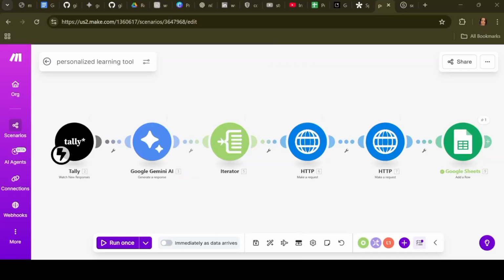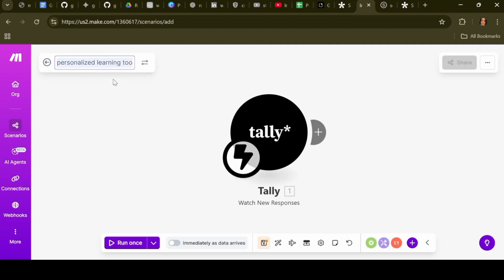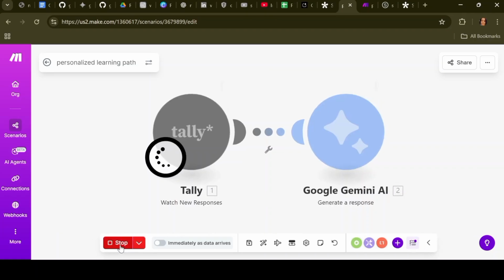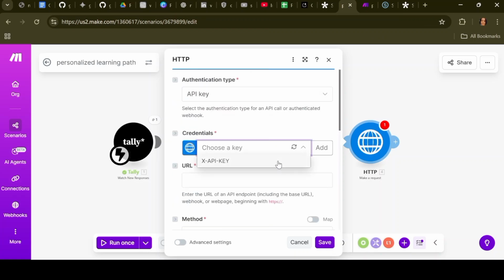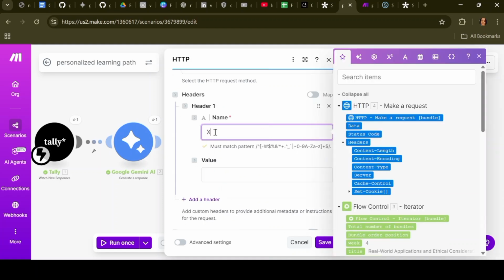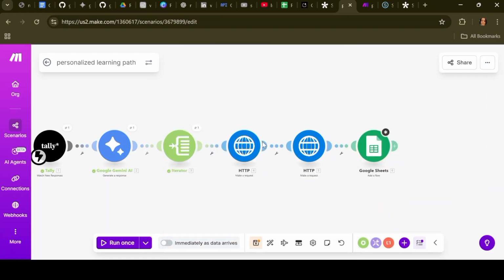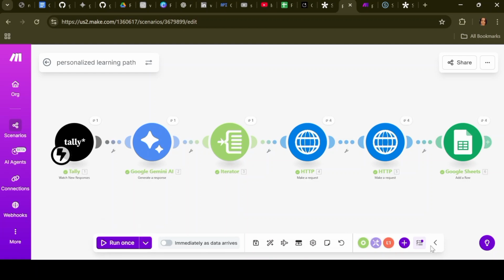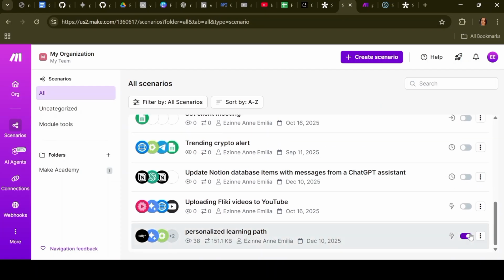Make.com Tutorial: Create a Custom AI Curriculum Generator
Building An Automated Curriculum has never been this fun!!
In this video, I will show you how to build a fully automated Personal Learning Path Generator using Make.com, Gemini, and Google Sheets. This tool takes any topic you want to learn, breaks it down into a 4 week schedule, and automatically scrapes the web for the best free videos and articles.

What we are building:
Start with a simple form (eg; AI Automation).
Send it to AI to design the perfect syllabus
Use Serper API to find the best YouTube videos and articles
Save everything into a neat Google Sheet for you to track

The Stack:
Make.com (The glue)
Gemini (The brain)
Serper.dev (The researcher)
Google Sheets (The database)

Timestamps:
0:00:00 - Introduction
0:00:40 - Full workflow preview
0:02:38 - Creating a scenario
0:02:50 - Setting up tally forms
0:05:21 - Setting up Google Gemini
0:10:18 - Setting up an iterator
0:12:27 - Setting up serper.dev
0:13:39 - Setting the HTTP Requests
0:19:10 - Setting up Google Sheets
0:22:31 - Running the workflow
0:30:56 - Conclusion